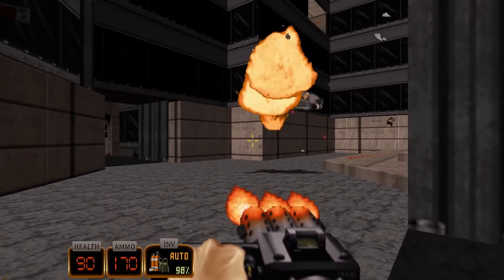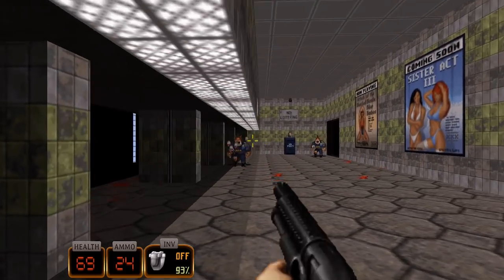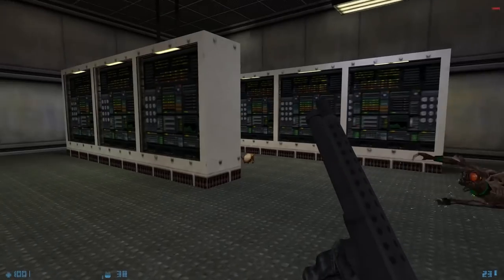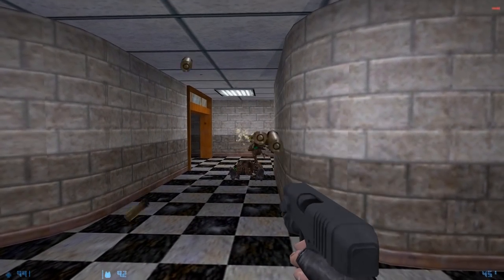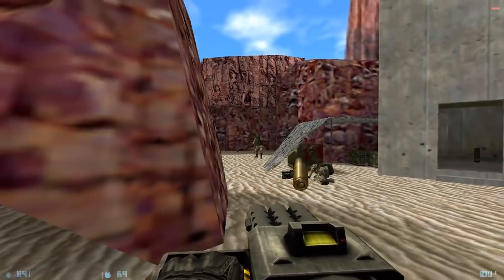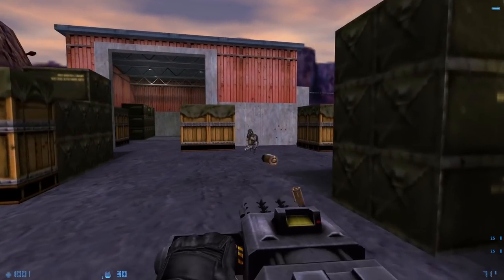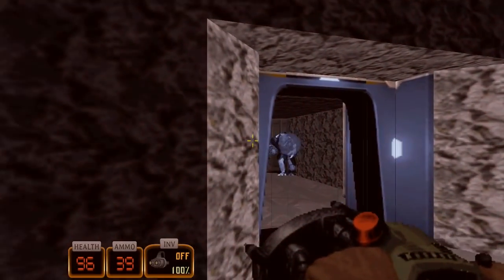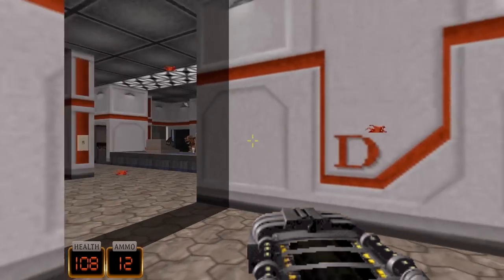Mod Corner - Half-Nuked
Duke Nukem 3D is a first-person shooter video game developed by 3D Realms and published by GT Interactive Software. It is a sequel to the platform games Duke Nukem and Duke Nukem II, published by 3D Realms.

Duke Nukem 3D features the adventures of the titular Duke Nukem, voiced by Jon St. John, who fights against an alien invasion on Earth. Along with Wolfenstein 3D and Doom, Duke Nukem 3D is considered to be responsible for popularizing first-person shooters, and was released to major acclaim. Reviewers praised the interactivity of the environments, gameplay, level design, and unique risqué humor, a mix of pop-culture satire and lampooning of over-the-top Hollywood action heroes. The game's violent nature, erotic elements, and portrayal of women incited controversy.

The shareware version of the game was originally released on January 29, 1996, while the full version was released on April 19, 1996 as version 1.3d. The Plutonium PAK, an expansion pack which updated the game to version 1.4 and added a fourth eleven-level episode, was released in November 1996. The Atomic Edition, a standalone version of the game that included the content from the Plutonium PAK and updated the game to version 1.5, was later released; the original version of Duke Nukem 3D has since been discontinued. An official fifth episode was released on October 11, 2016 with 20th Anniversary World Tour published by Gearbox Software. After fifteen years in development hell, a direct sequel was released in 2011 called Duke Nukem Forever.

Half-Life (stylized HλLF-LIFE) is a series of first-person shooter games developed and published by Valve. The major installments feature protagonist Gordon Freeman, a theoretical physicist who battles an alien invasion. Two of these games, Half-Life and Half-Life 2, are full-length titles, while two more, Half-Life 2: Episode One and Half-Life 2: Episode Two, are shorter, episodic titles. A third episode, Half-Life 2: Episode Three, was scheduled for release by Christmas 2007, but is now described as vaporware.

The first game in the Portal series, set in the same universe as Half-Life, was released in 2007.